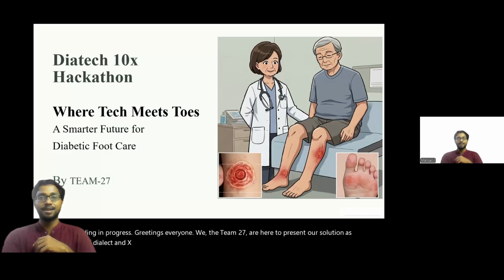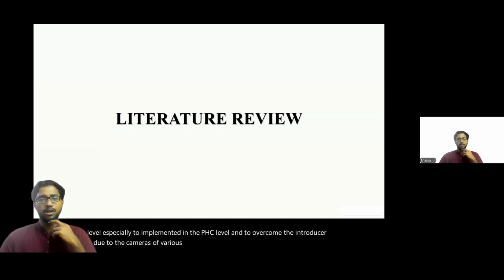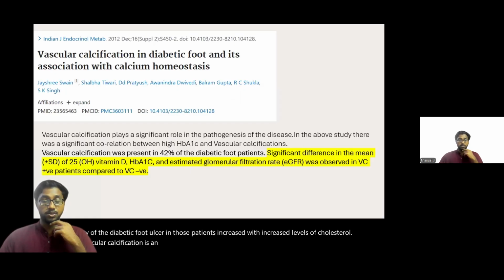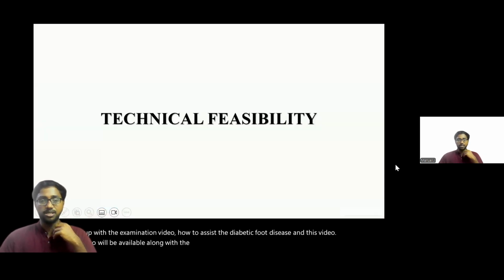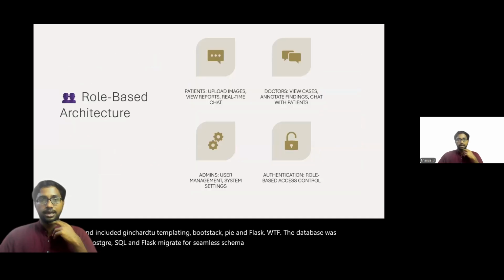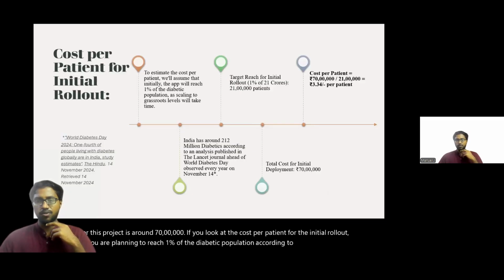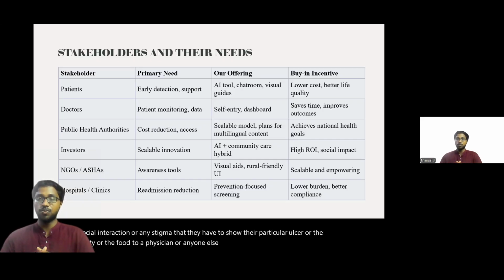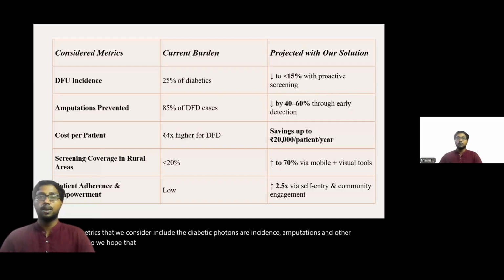WHERE TECH MEETS TOES | NOVEL SOLUTION FOR DIABETIC FOOT DISEASES USING AI POWERED SCREENING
Meet India’s first AI-powered foot care assistant designed for early detection of diabetic foot disease — accessible, affordable, and built for every corner of the country. The app is still in the phase of development.

In this video, we’ll take you through:

How the app analyzes a simple foot photo using AI (Google Gemini Vision API)

Real-time risk scoring for ulcers, calluses, infections & more

Personalized diet notifications, visual foot care guides, and doctor-patient chat

How it works in rural India at just ₹3.34 per patient

The roadmap to scale this innovation to 11 crore+ diabetic patients

Whether you're a healthcare worker, clinician, or someone managing diabetes — this video shows how technology meets compassion to prevent amputations and improve lives.